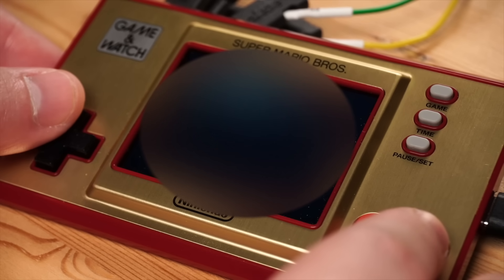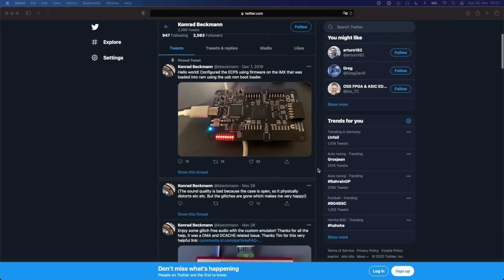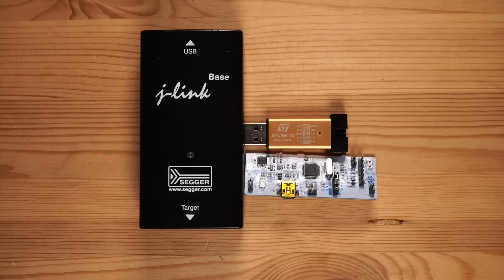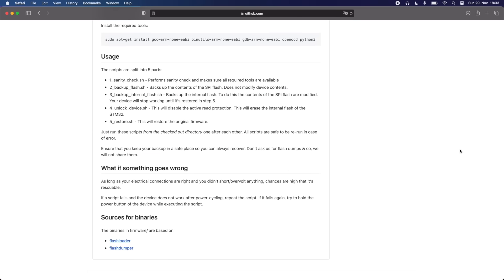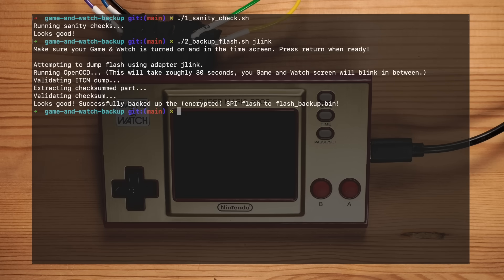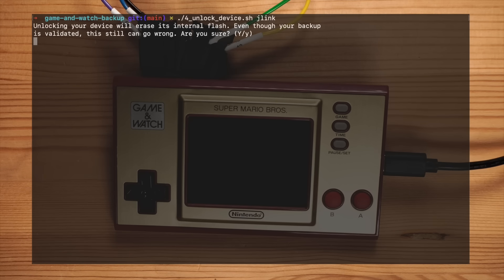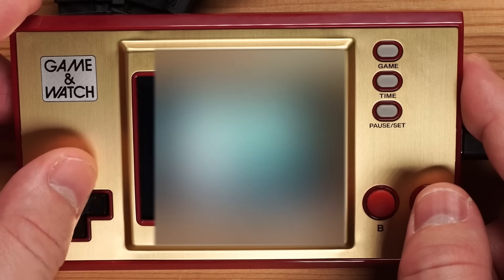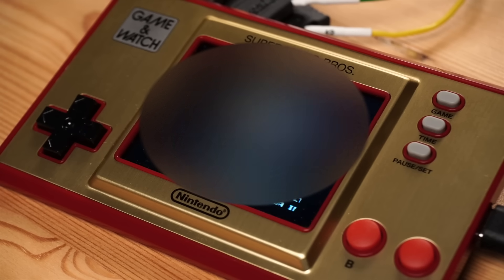Bringing homebrew to the Game & Watch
In this video we take a look at how to backup the original firmware, and how to install homebrew on the Game & Watch! Currently it's mainly targeted at developers, but great progress is being made!